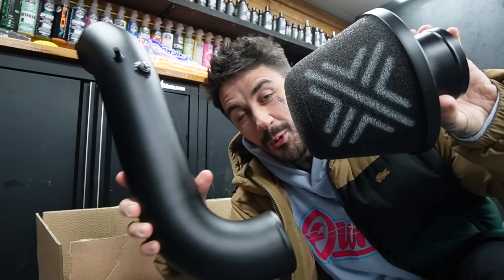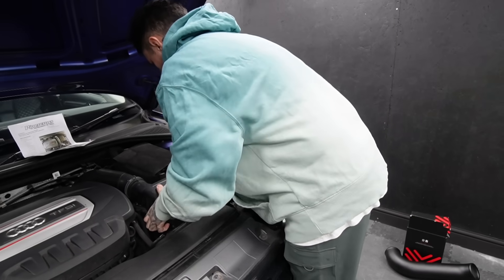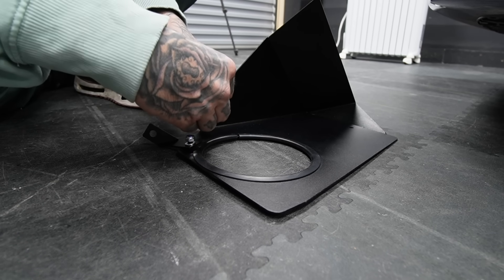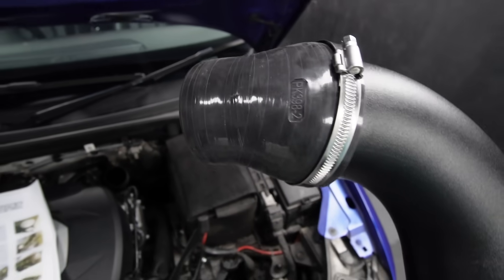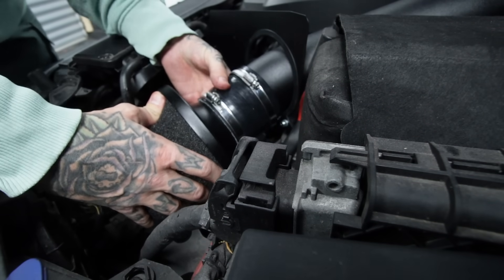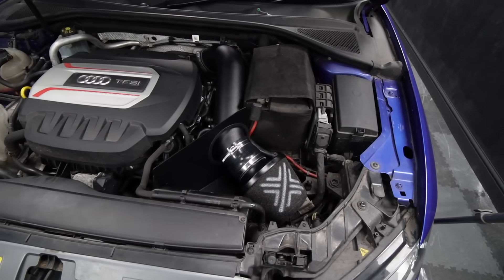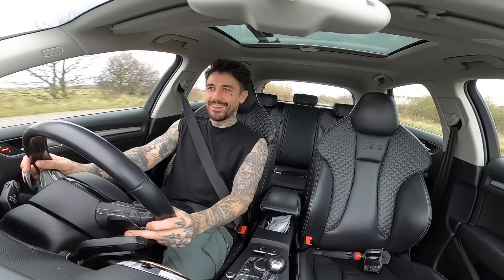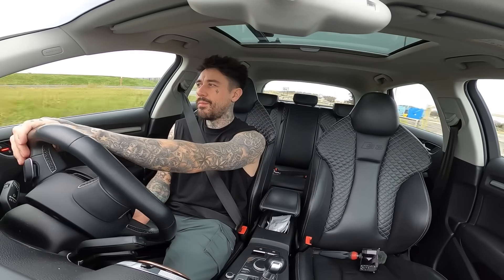INSANE AUDI BUILD - ENGINE MODS!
INSANE AUDI BUILD! BUILDING A AUDI S3 WE ARE HITTING ENGINE MODS HARD TODAY! LETS GO FOR THE AIR INTAKE AIR FILTER AND GET THIS QUATTRO MACHINE BREATHING!

ANY MOD IDEAS LET ME KNOW!
EXHAUST AND SUSPENSION COMING SOON!

HARRY MAIN!
OWNA - OWNAOFFICIAL.COM